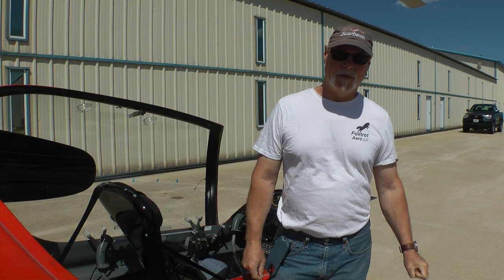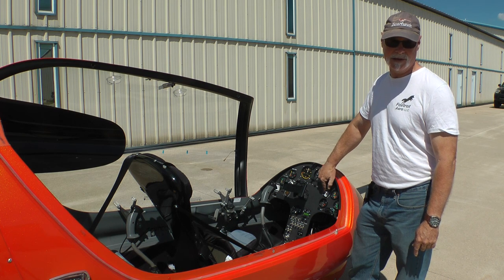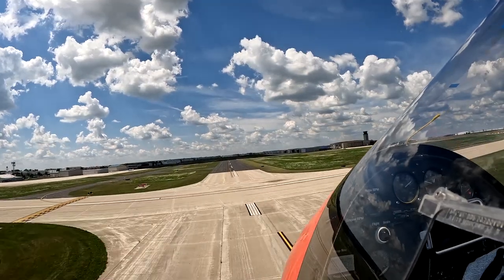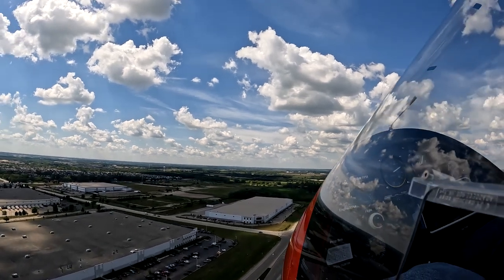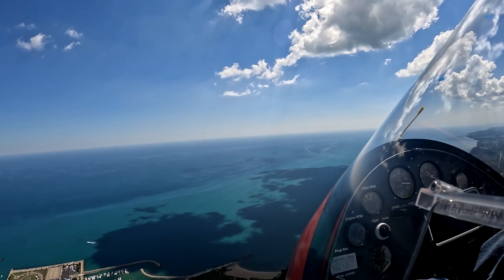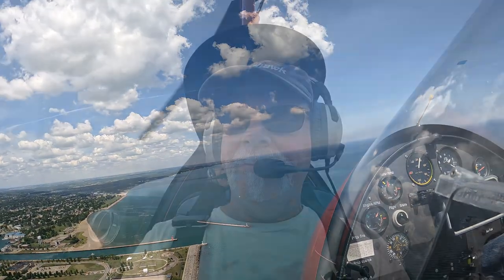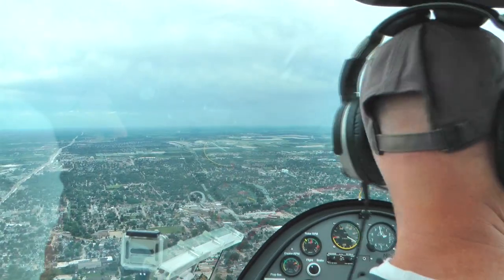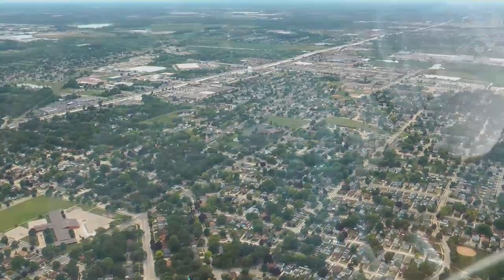Intro to Gyroplanes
It's a helicopter, It's a plane, no it's a gyroplane!

 Looking for a different kind of flying? Come along on a quick introduction to the world of gyroplane flying.